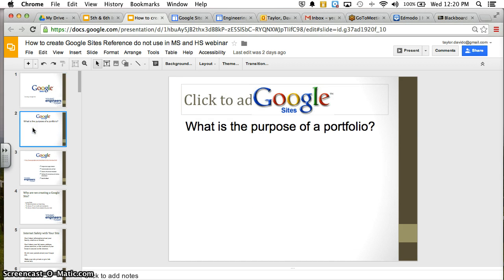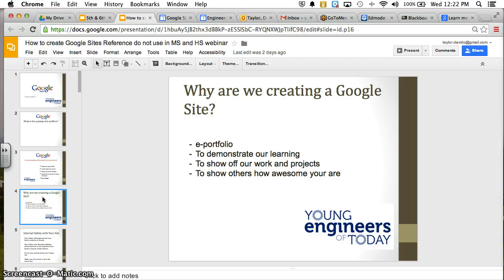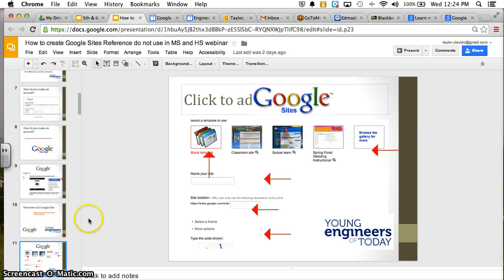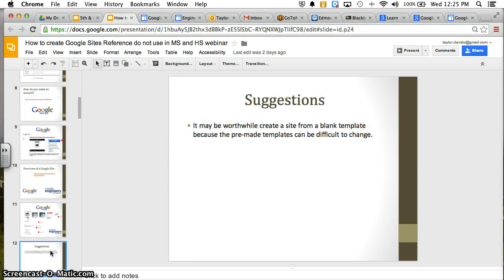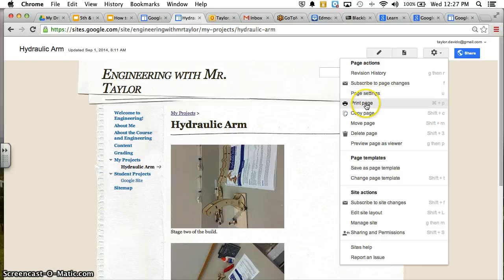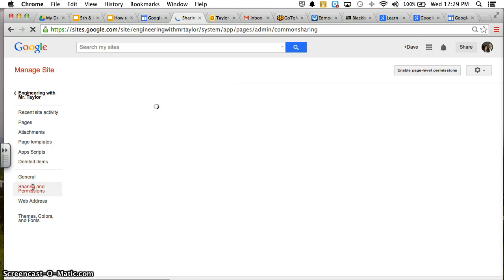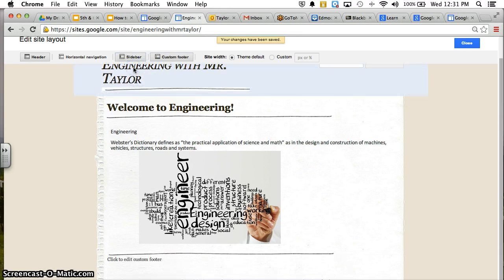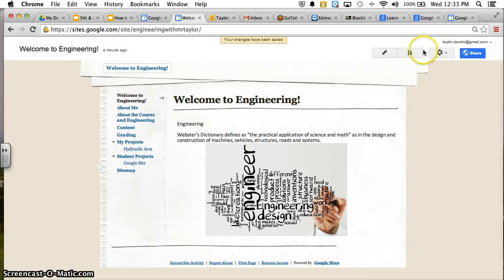YEOT Webinar 5TH & 6TH: 9/9/14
How to make a Google Site: Part 1